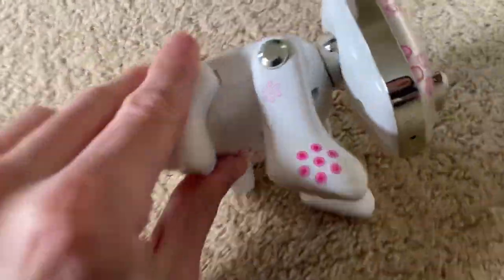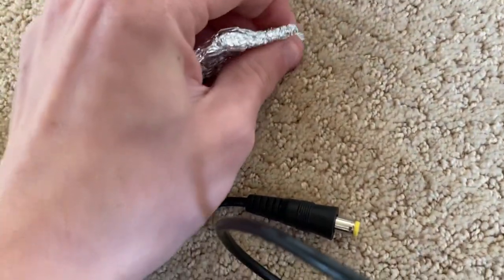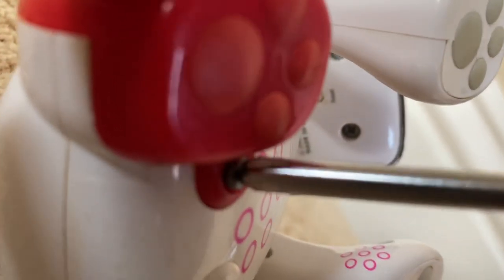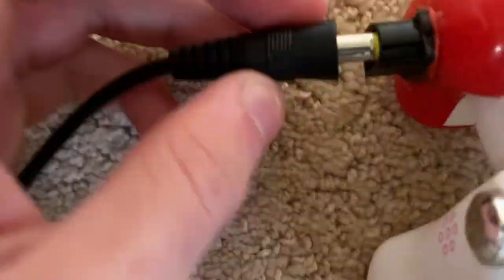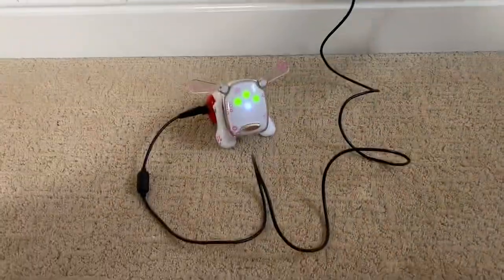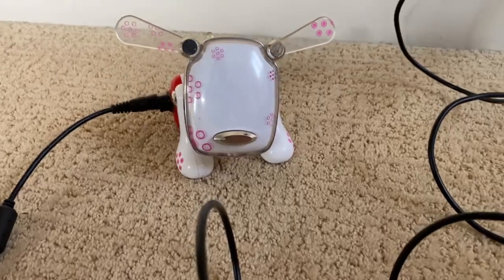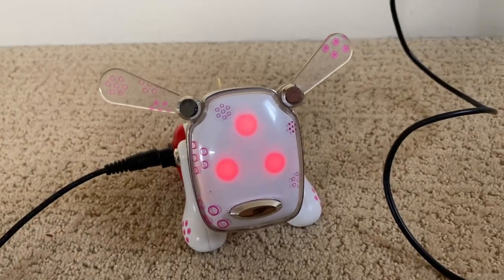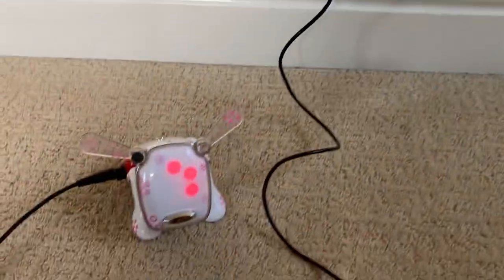How The I-Dog Runs On An Adapter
If you ever do attempt this make sure you put the pieces of tin foil in the correct spots...

positive to positive and negative to negative, I’d label them so you don’t get confused lol. This can basically be done with anything that runs on batteries.